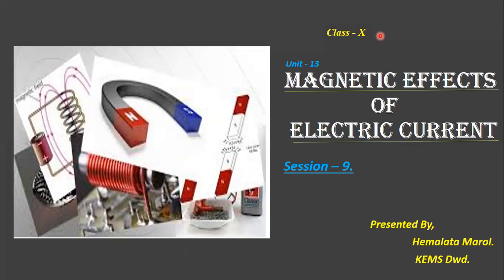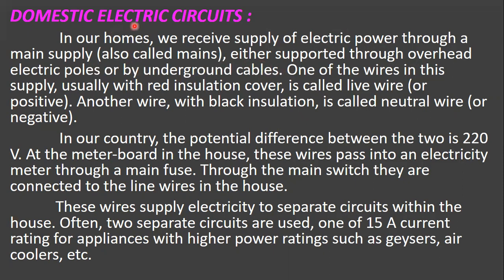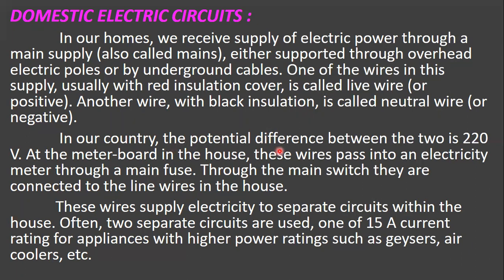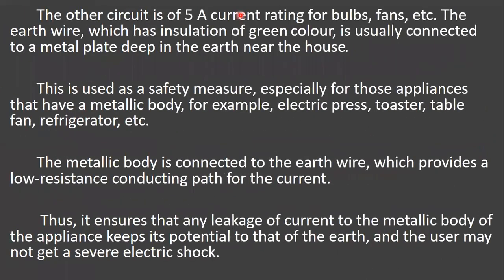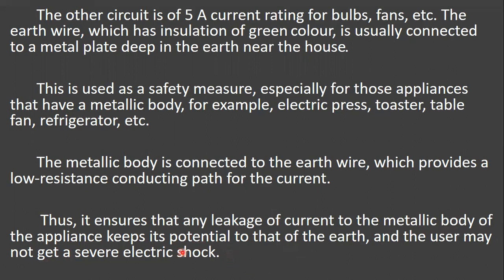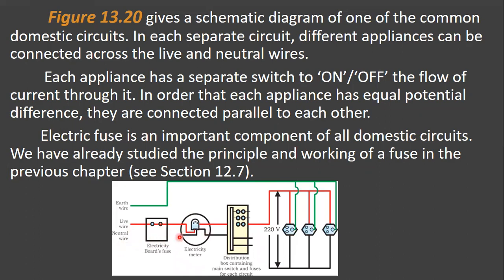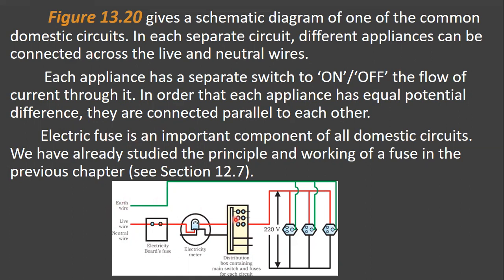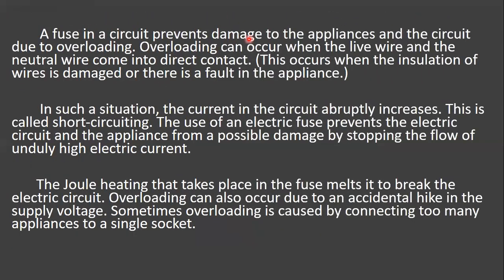C-X_U-13_Session - 9.